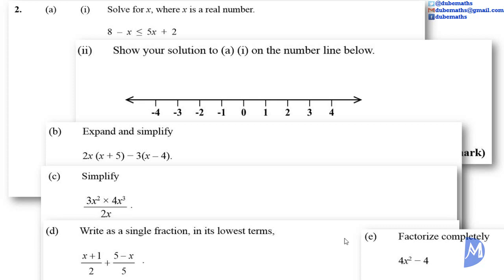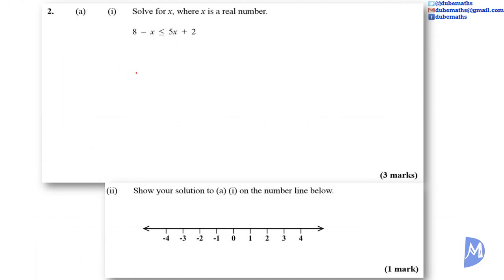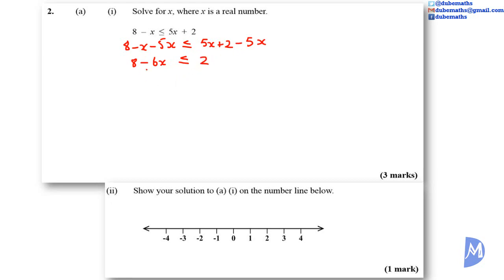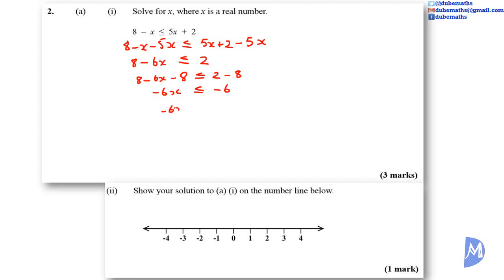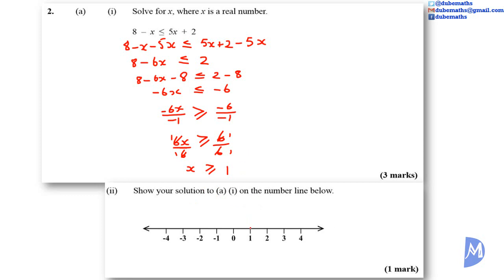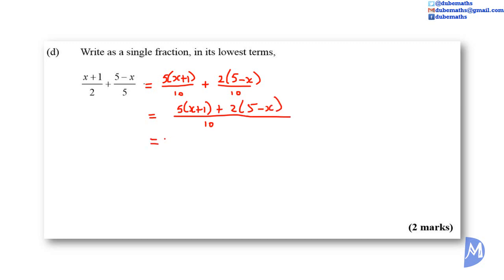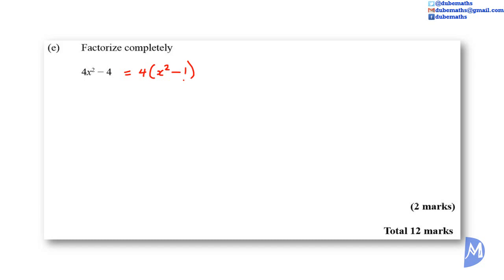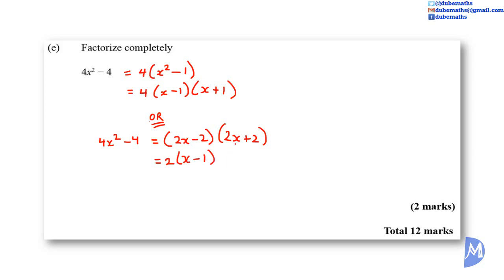Q2 | Algebra | January 2016 CXC CSEC Mathematics Paper 2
January 2016 - Paper 2 - Caribbean Examination Council (CXC) Caribbean Secondary Education Certificate (CSEC) Mathematics. Question 2 was the compulsory question from the topic Algebra.

This topic:
1. use symbols to represent numbers, operations, variables and relations;
2. translate statements expressed algebraically  into verbal phrases;
3. perform arithmetic operations involving directed numbers;
4. perform the four basic operations with algebraic expressions;
5. substitute numbers for algebraic symbols in simple algebraic expressions;
6. perform binary operations (other than the four basic ones);
7. apply the distributive law to factorise or expand algebraic expressions;
8. simplify algebraic fractions;
9. use the laws of indices to manipulate expressions with integral indices;
10. solve linear equations in one unknown;
11. simultaneous linear equations, in two unknowns, algebraically;
12. solve a simple linear inequality in one unknown;
13. change the subject of formulae  (Including those involving roots and powers);
14. factorise algebraic expressions;
15. solve quadratic equations;
16. solve word problems (Linear equation, Linear inequalities, two simultaneous linear equations, quadratic equations);
17. solve a pair of equations in two variables when one equation is quadratic or non-linear and the other linear;
18. prove two algebraic expressions to be identical;
19. represent direct and indirect variation symbolically;
20. solve problems involving direct variation  and inverse variation.

on 02 July 2017.